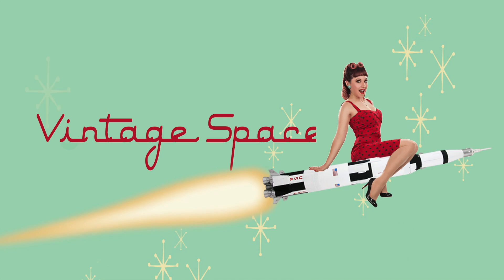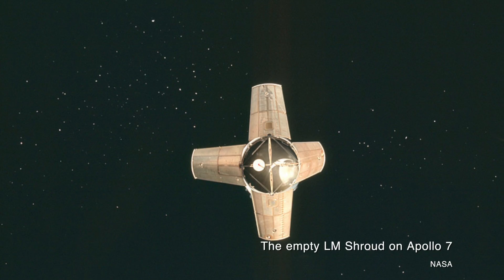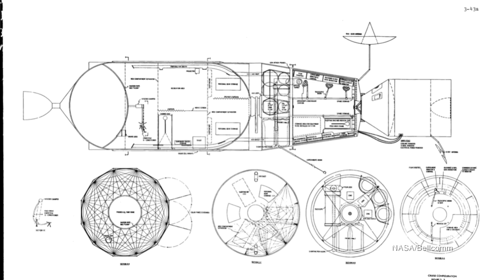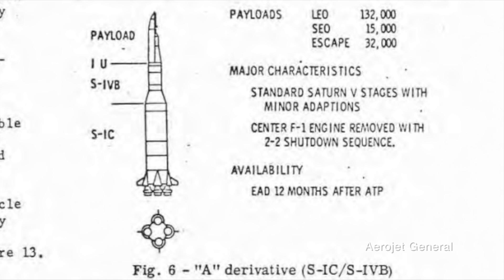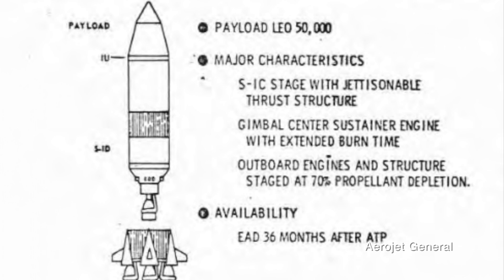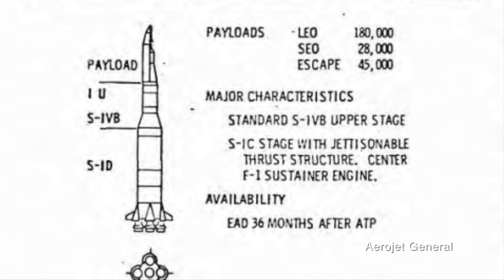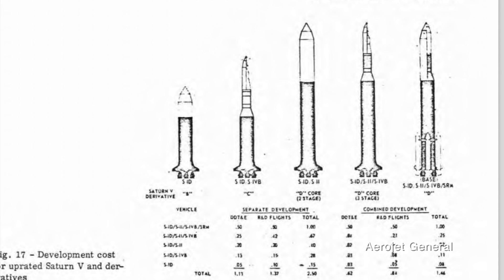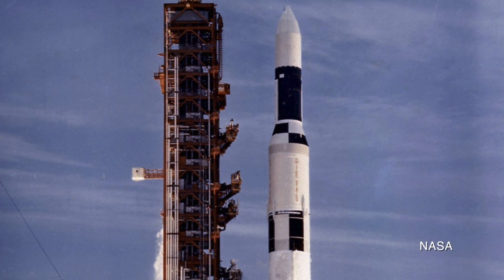Bigger and Better Saturn V Rockets that Weren't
There was a lot of logic to extending the Saturn V rocket, saving money and extending our reach into the Solar System. But we didn't do it. If you're curious, the authors are Ronald D. Scott and
William L. Corcoran... if you want to find the paper yourself!